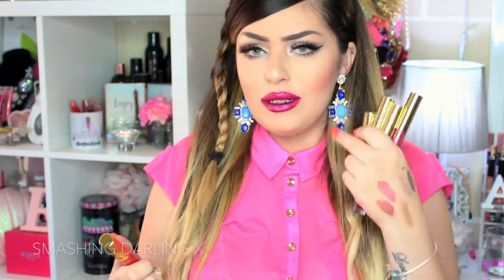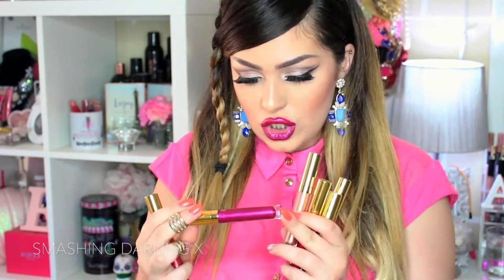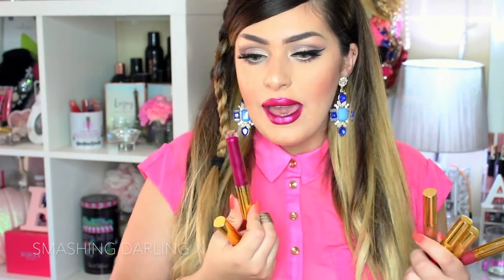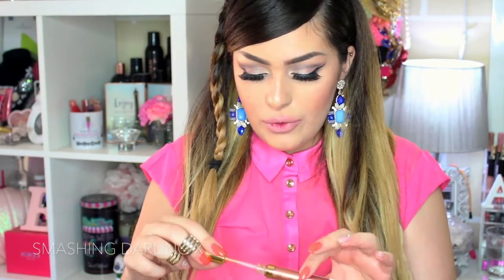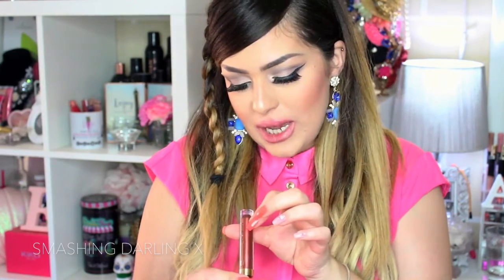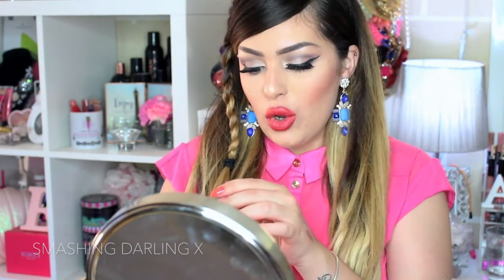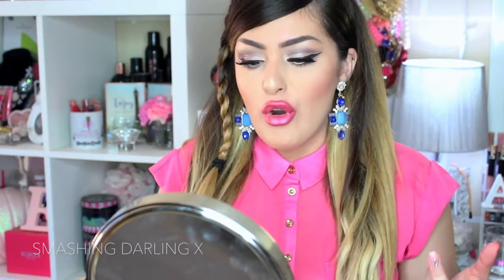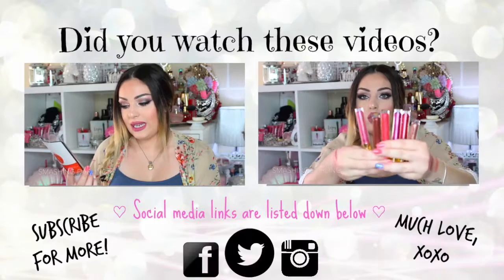MILANI AMORE MATTE METALLIC LIP CRÈME ♡ - Smashing Darling x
G O O G L E +

- SMASHINGDARLINGX25% [valid till the 31st May]

♥ F.A.Q
Camera - Canon 700D
Vlogging - iPad mini
Editing Program - Final Cut Pro / iMovie